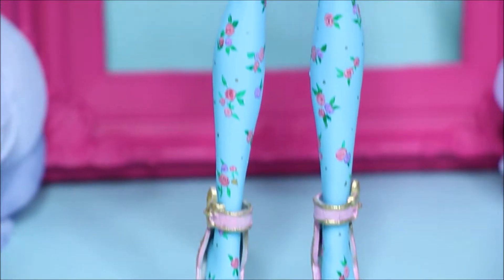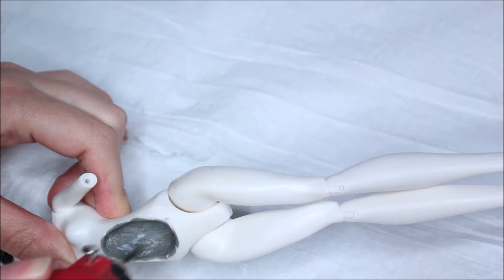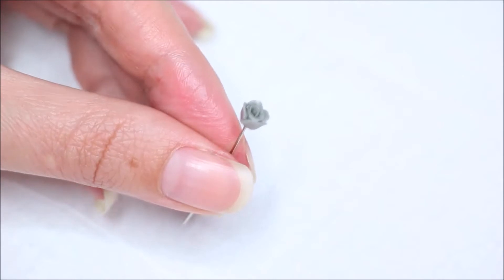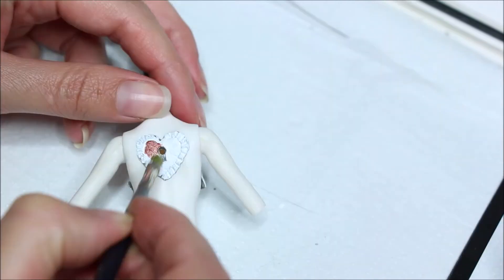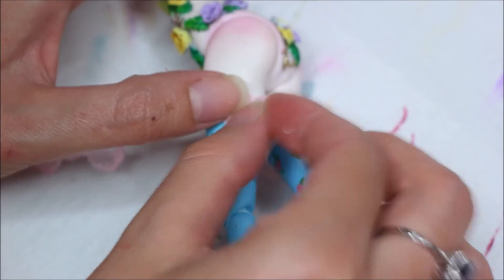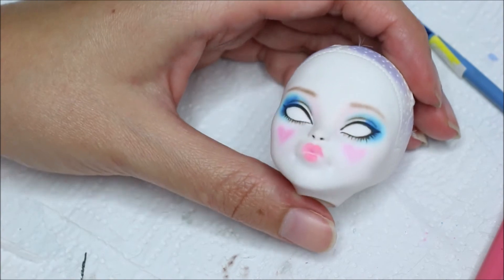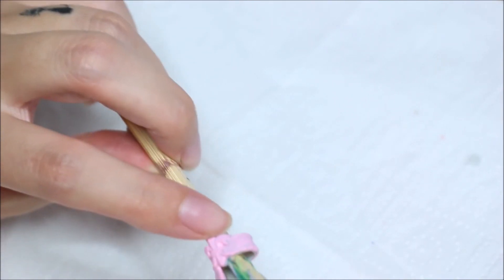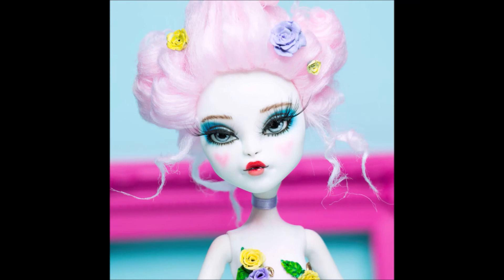Rococo Inspired Doll OOAK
This doll is one of  my most detailed projects and i think i prefer doing these kind of more artistic doll projects ! She has a Marie Antoinette inspired face up and hair do . What do you guys think ?